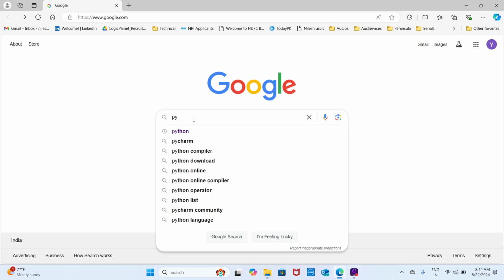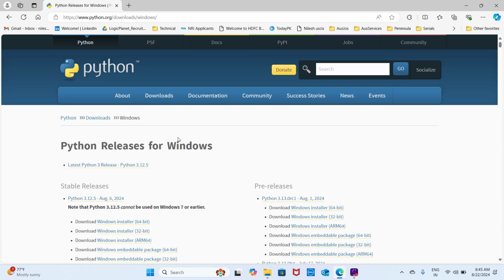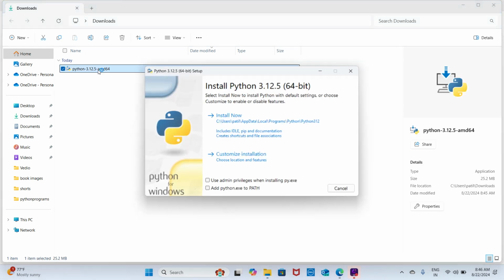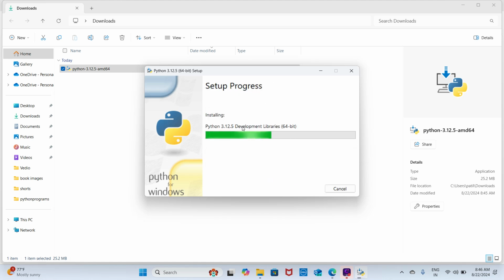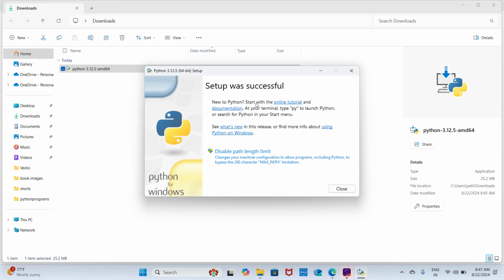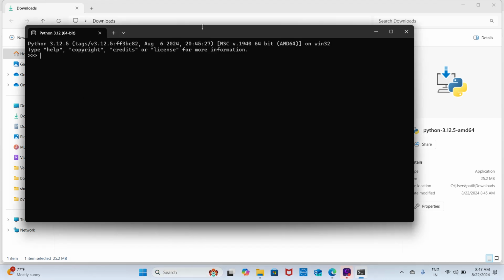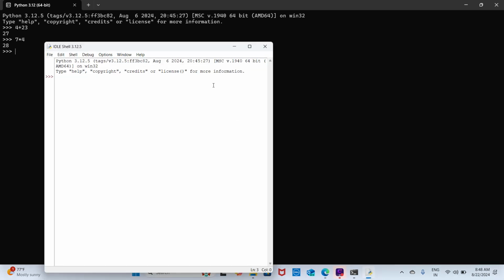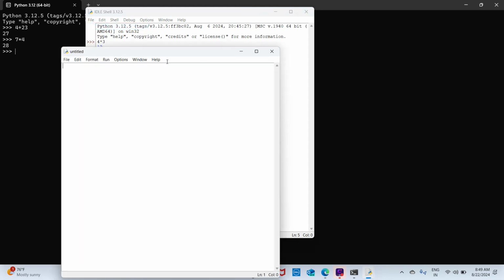Python Installation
Python Installation - Python 3 on Windows

All chapter8 - Python links